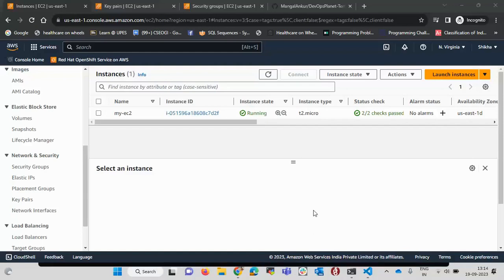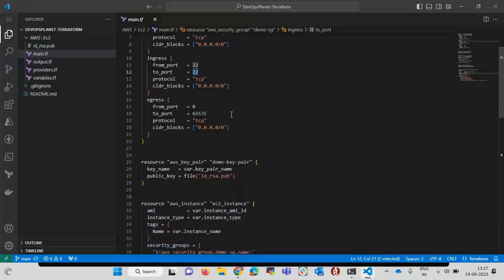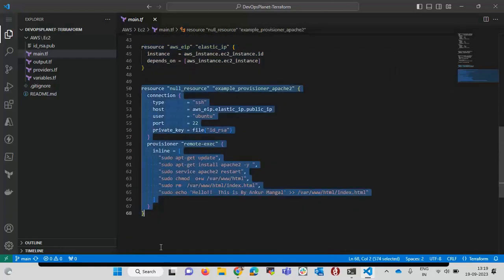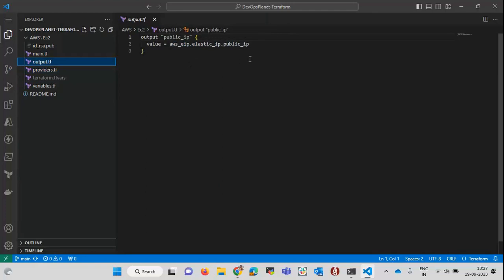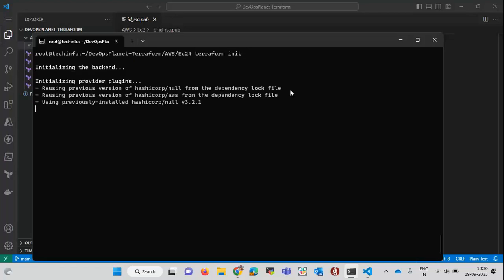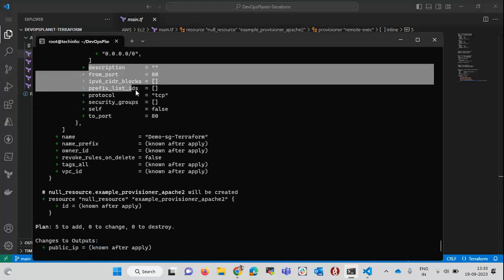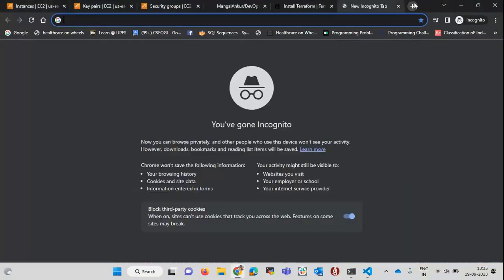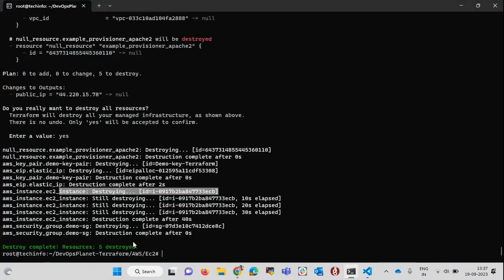How To Launch AWS Ec2 Instance Using Terraform | Install Apache2 | Delete Ec2 Using Terraform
This video demonstrates the process of creating and deleting AWS EC2 instances, security groups, key pairs, and public IPs. Additionally, it showcases how to configure and install Apache2 on an EC2 instance.